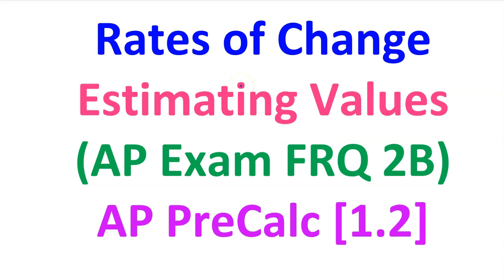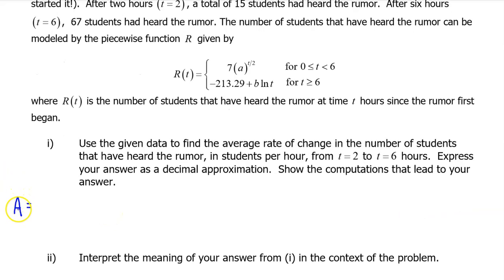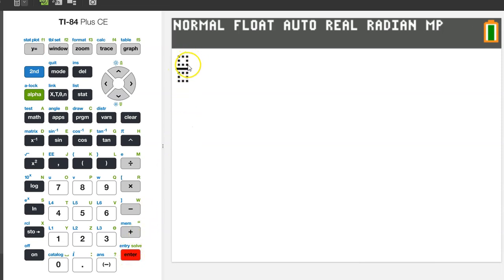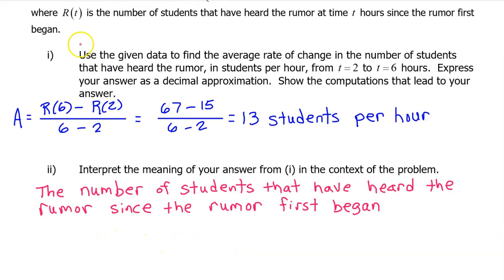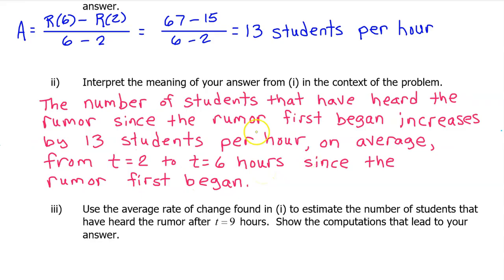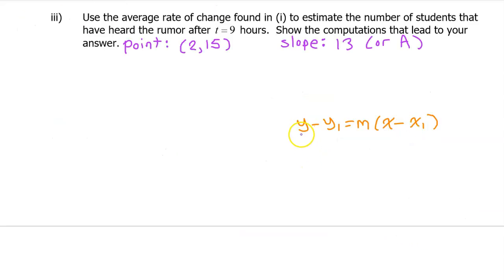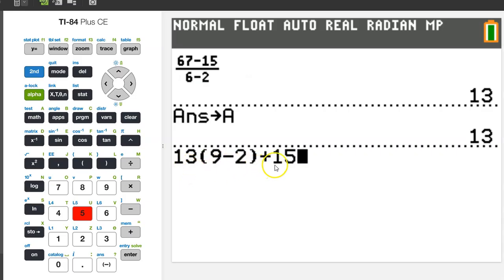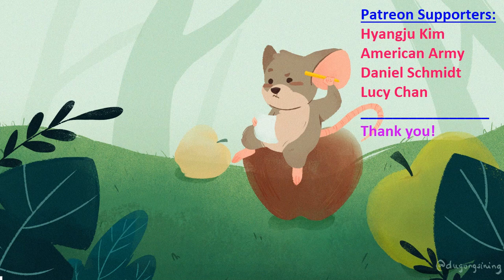1.2G - Using Average Rate of Change to Estimate the Value of a Function [AP Precalculus]